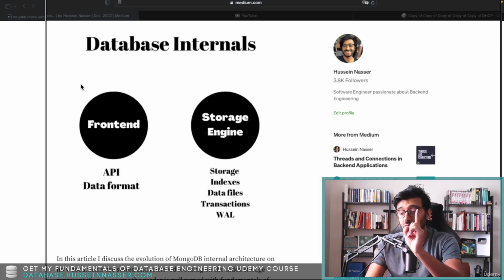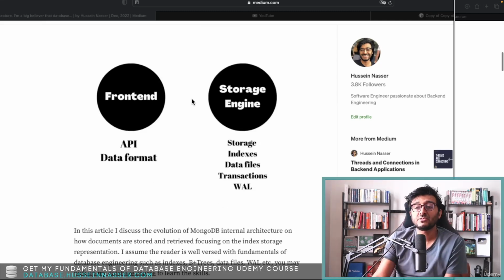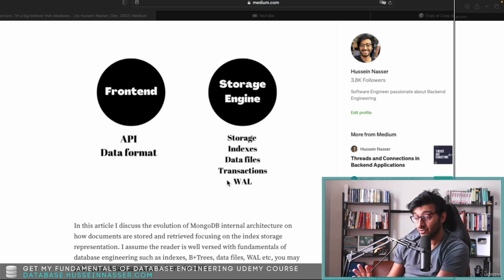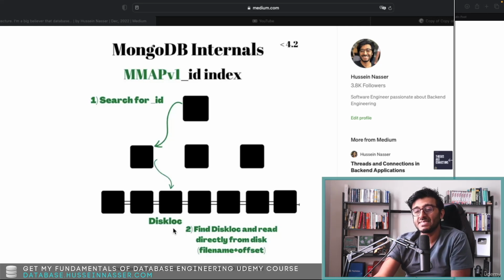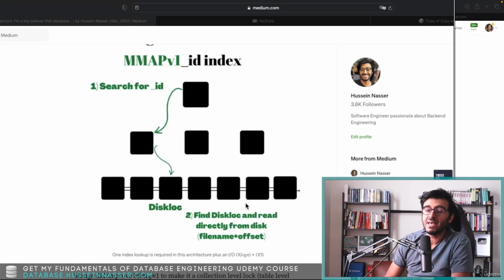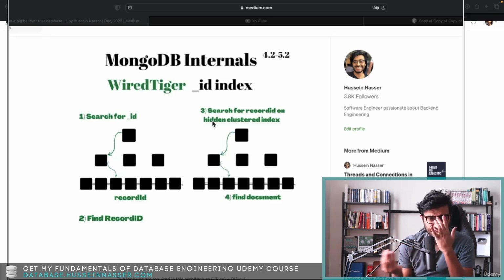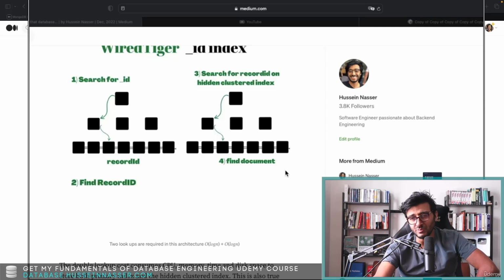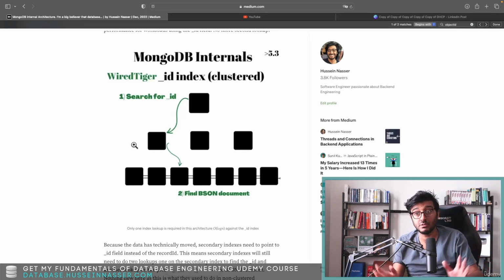001 MongoDB Architecture